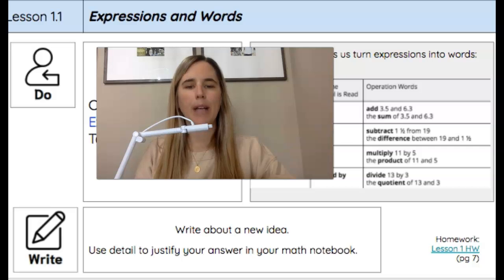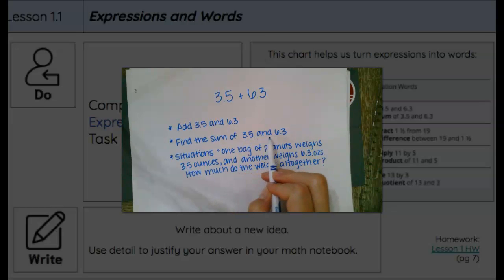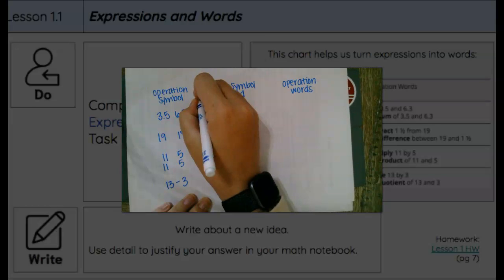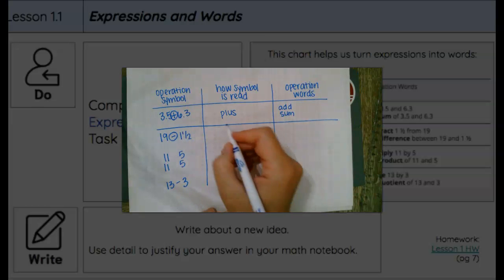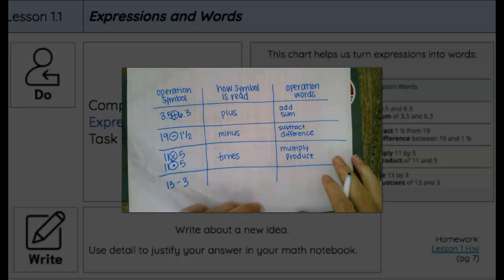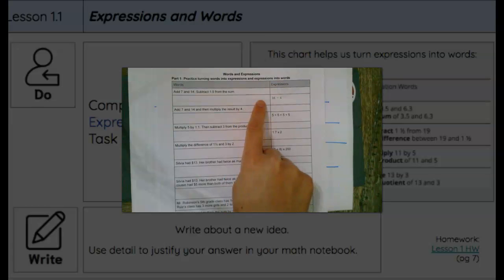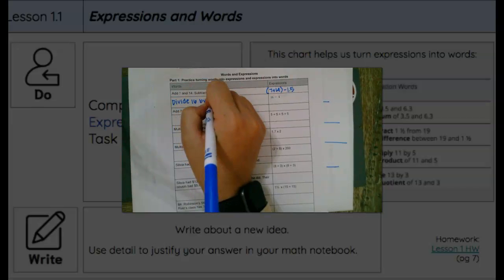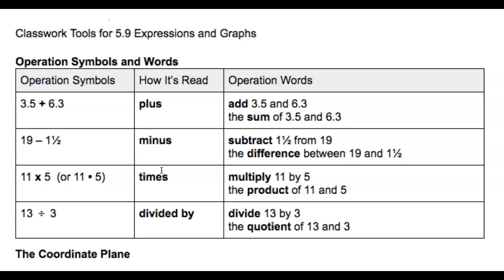5 9 LS 1 Lesson 1